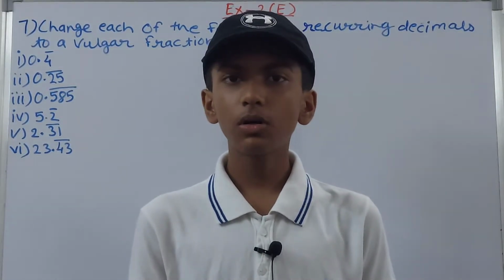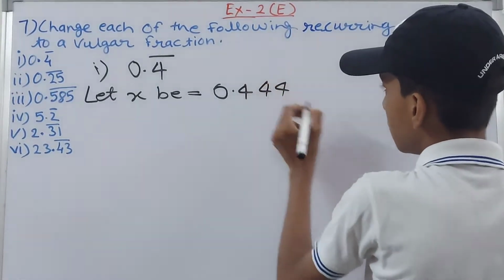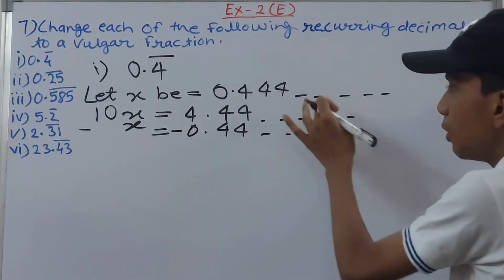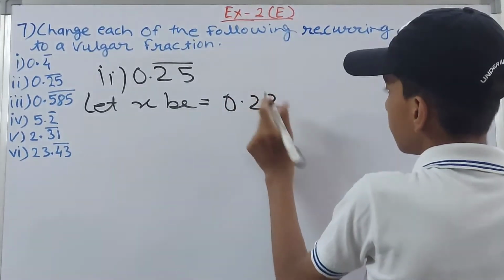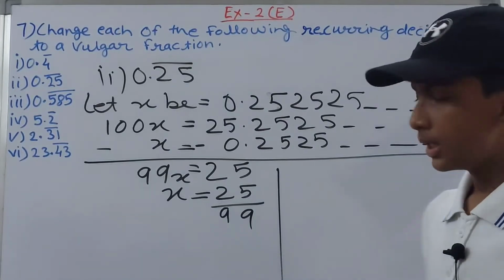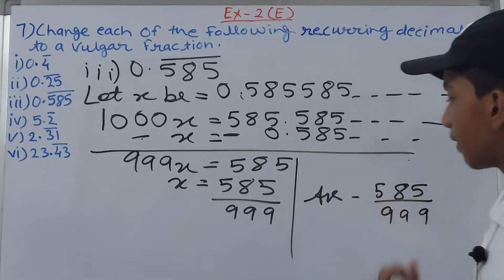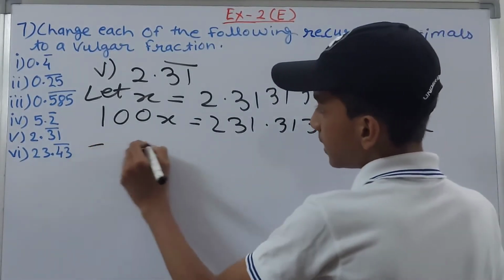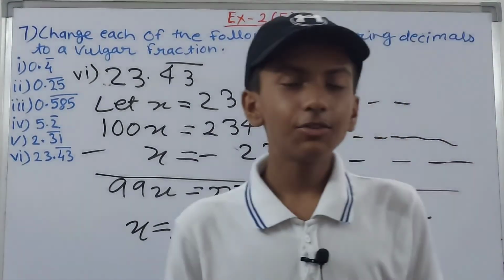ICSE Class 7 Mathematics Today | Q7 Ex 2E Chapter 2 Fractions and Decimals | ICSE Math Class 7